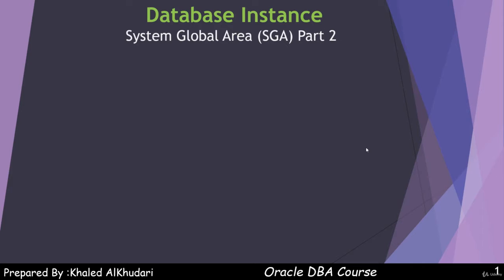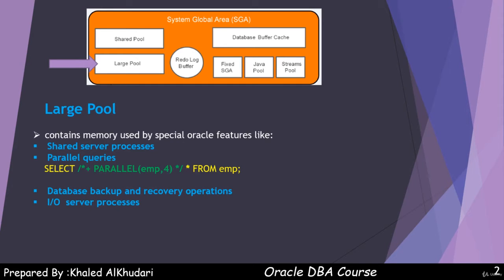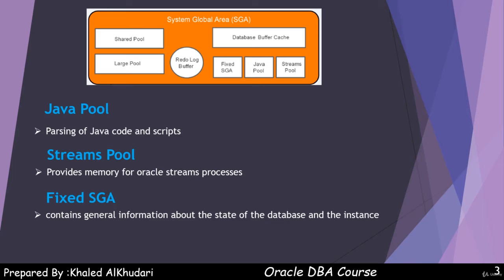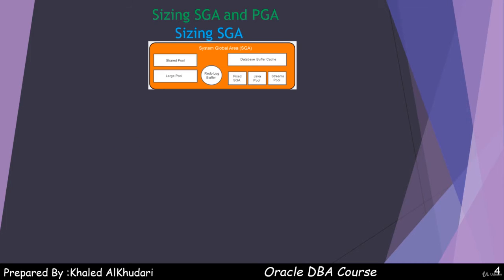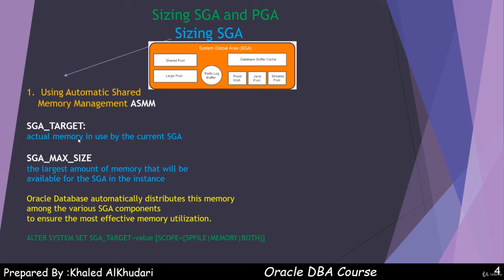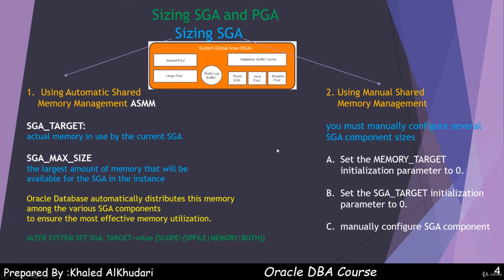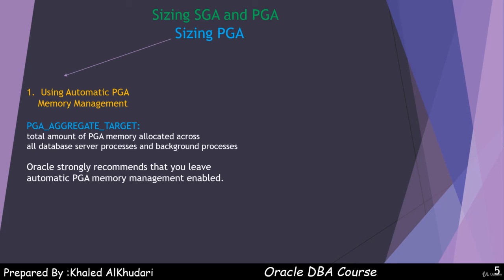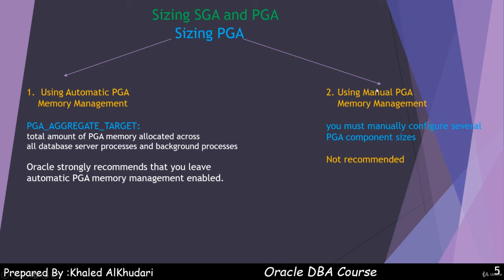7 System Global Area Part 2